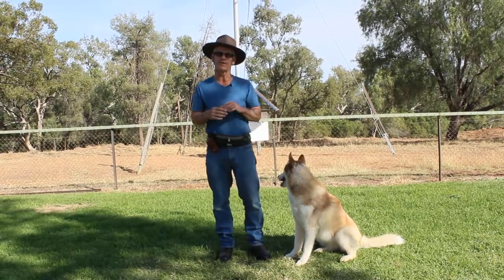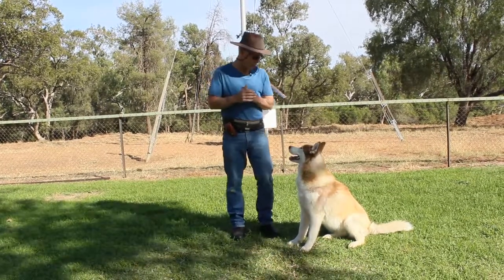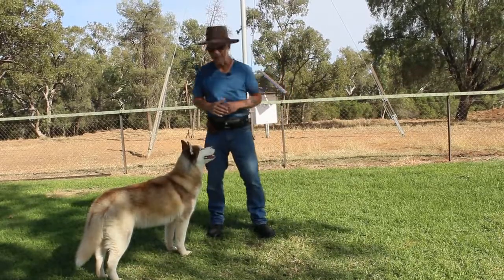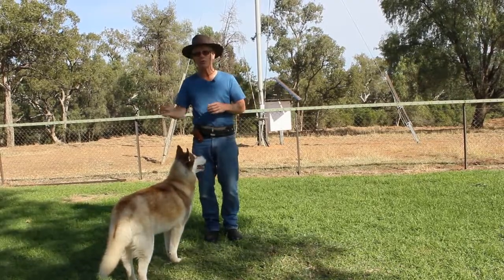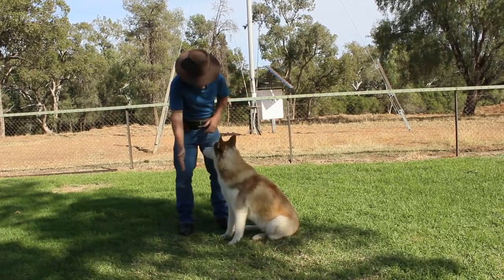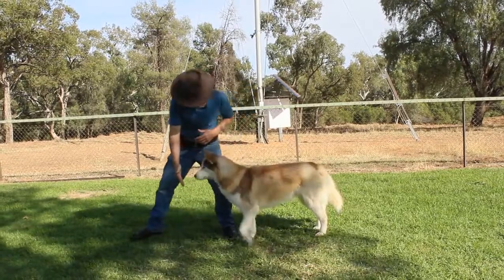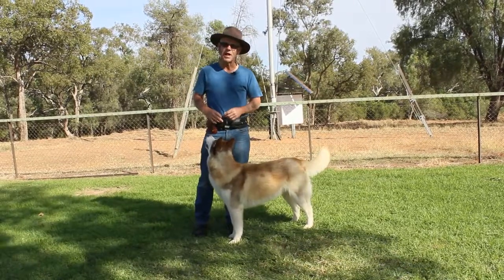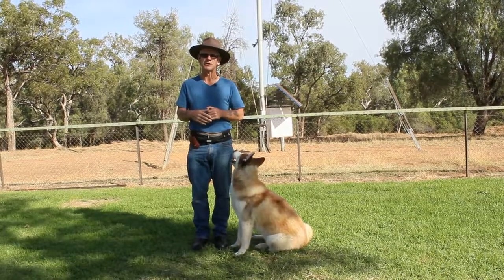Touch 04 - Encouraging Movement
In this video you begin to encourage your dog to move while practicing touch.

For more information or training help, you can find us at the following places: